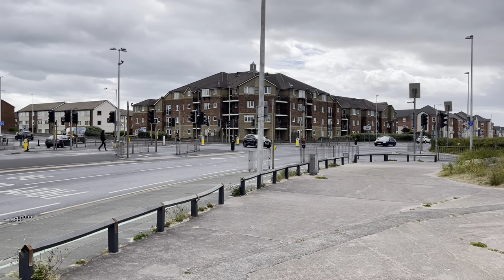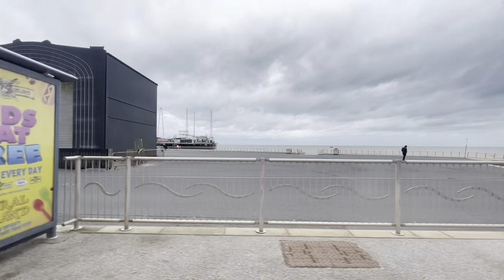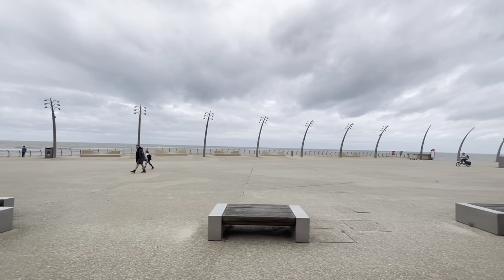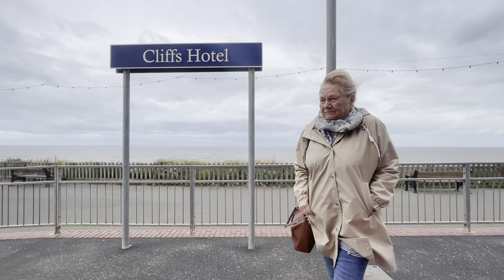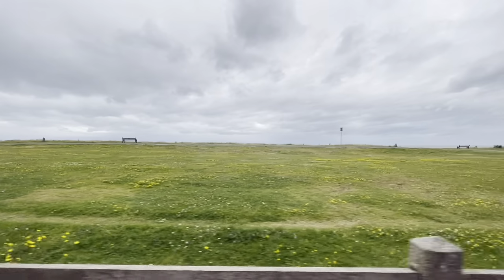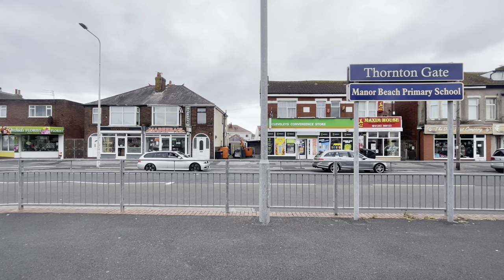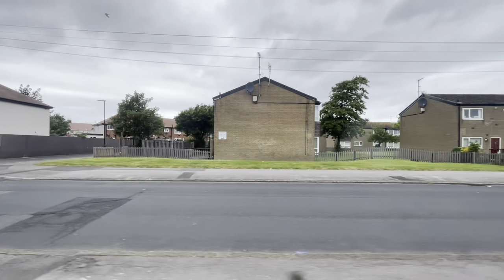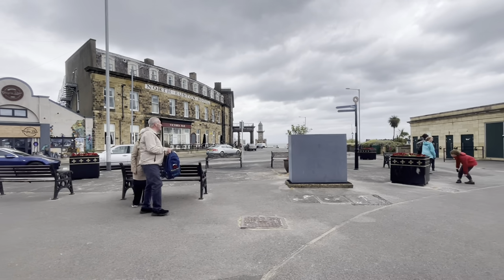Blackpool Tram Ride: Starr Gate to Fleetwood (2022)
I take you on a tram ride all the way from Starr Gate in Blackpool up to Fleetwood. In this video, the view will be looking towards the west. Watch the 2nd video back to Starr Gate, where the view will be the opposite way
If you like what I do, you can make a donation to my PayPal